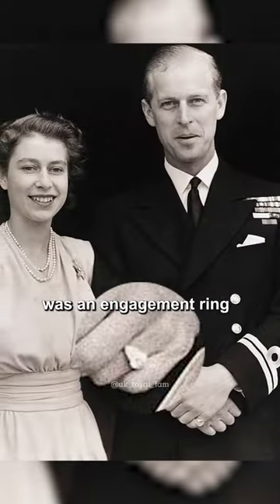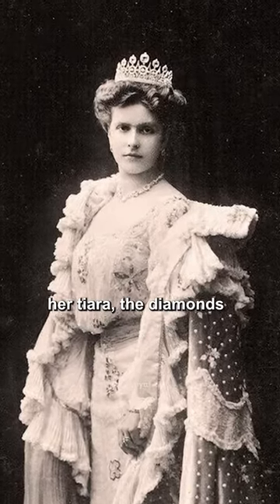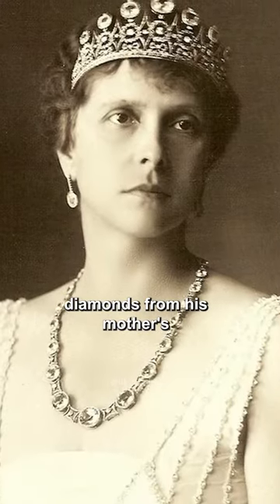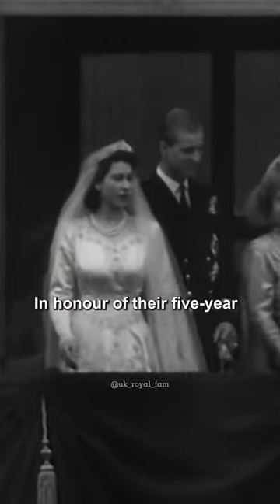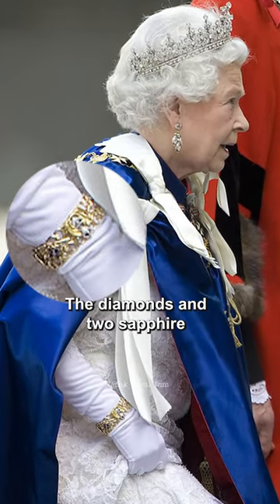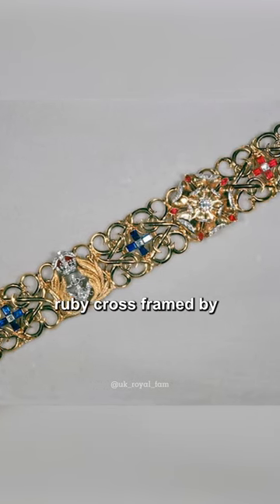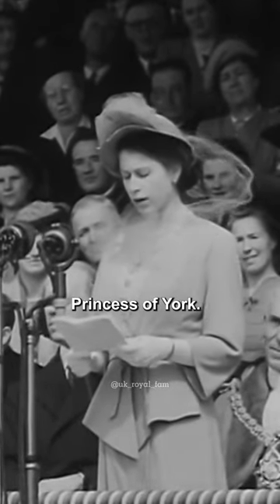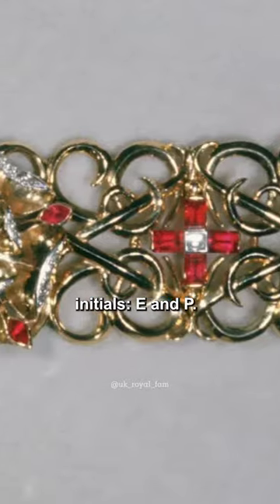Queen Elizabeth's jewellery by Prince Philip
The most beautiful jewellery that Prince Philip gave to Queen Elizabeth. When they were not yet married, Philip gave Elizabeth a diamond brooch from Garrard in the shape of a naval badge. The princess wore the jewellery while her future husband was in the navy. The next piece of jewellery was an engagement ring for which Philip's mother, Princess Alice, provided her tiara, the diamonds from which were set into the ring. Philip used the remaining diamonds from his mother's dismantled tiara to create a bracelet for his future wife as a wedding present. In honour of their five-year wedding anniversary, Philip presented Elizabeth with a symbolic gold bracelet from Boucheron. The diamonds and two sapphire crosses represent the Greek flag, while the ruby cross framed by two York roses symbolises Elizabeth's first title, Princess of York. All these details are linked by gold links in the shape of the couple's initials: E and P.